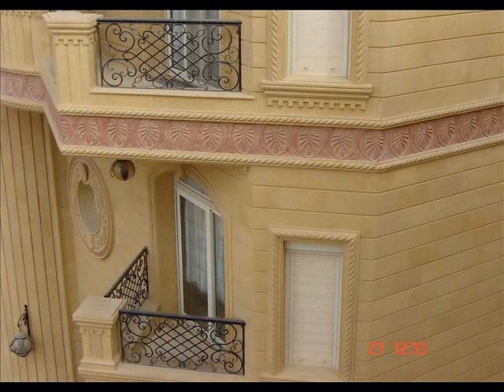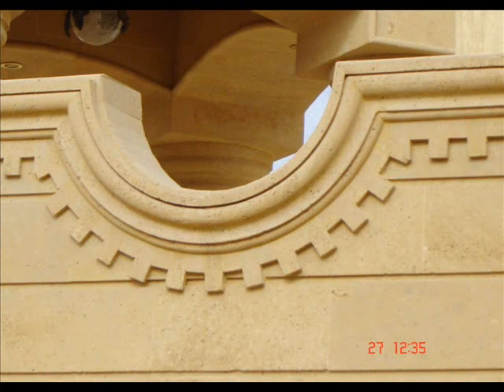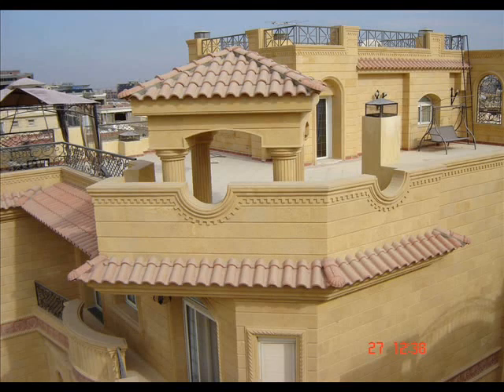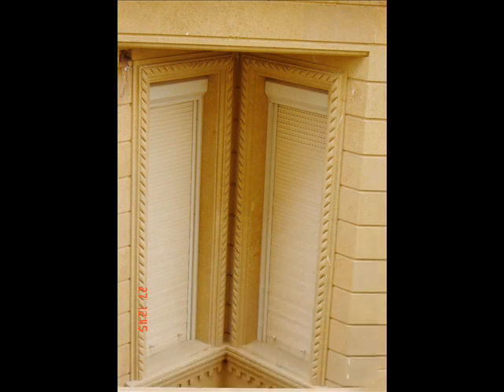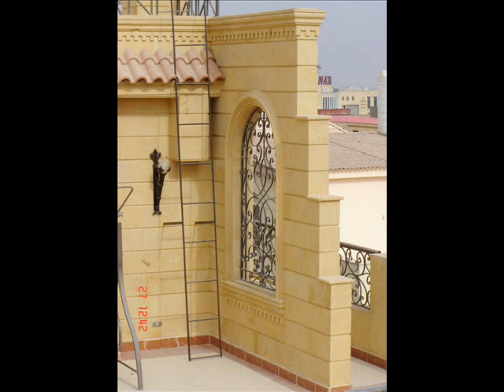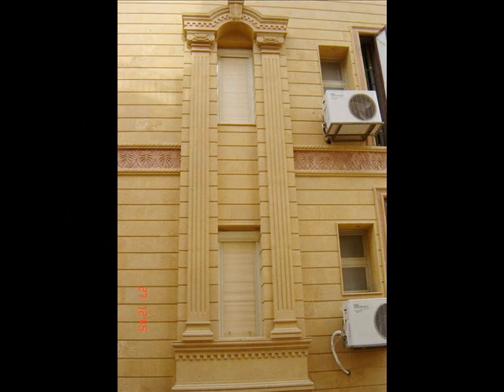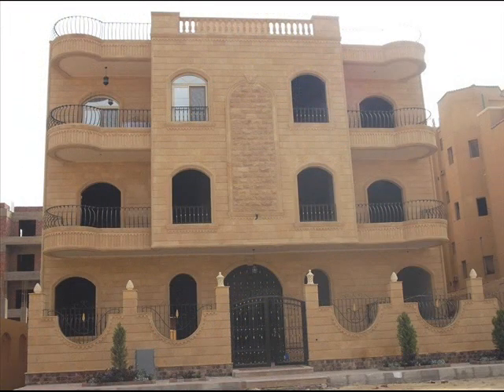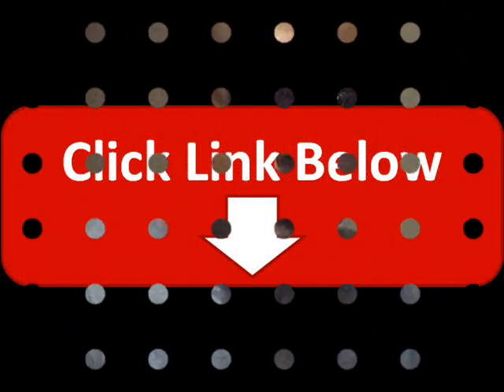واجهات فلل حجر هاشمى 01201336002 واجهات حجر هاشمي توريد حجر هاشمي تركيب حجر هاشمي اسوار حجر هاشمي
حجر البازلت للواجهات
حجر بازلت اسود
اسعار البازلت
بازلت مصري
سعر متر حجر البازلت
مصانع البازلت فى مصر
حجر بازلت ارضيات
اسعار تركيب البازلت
اسعار تركيب البازلت
حجر البازلت للواجهات
حجر بازلت اسود
بازلت مصري
حجر بازلت ارضيات
سعر البازلت في مصر
مقاسات حجر البازلت
 التجمع،العبور،الشروق،اكتوبر، زايد،الرحاب،السادات،مايو، العاشر من رمضان
00:10 مقدمه الفيديو
00:30 القرميد البلاستيك و القرميد التركي
00:50 قرميد تركي اشكالة و الوانه و اسعارة